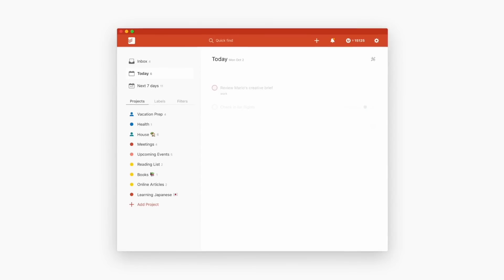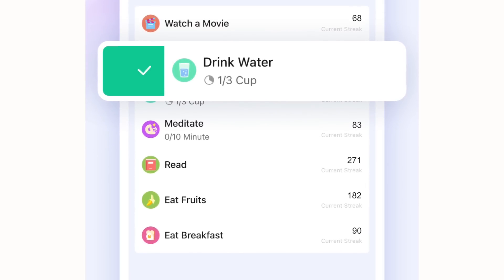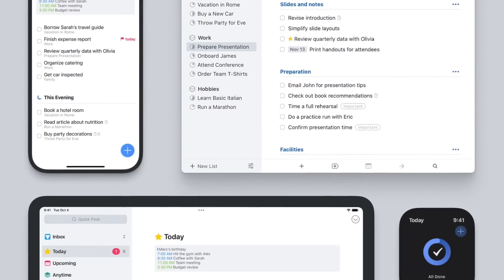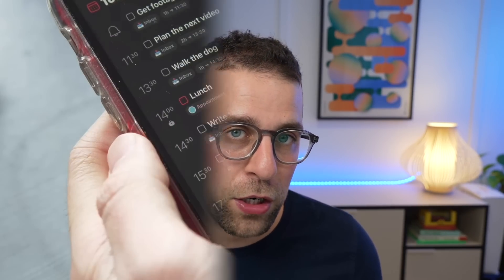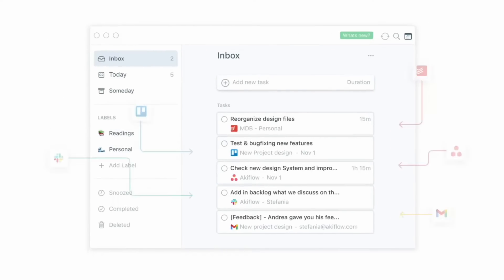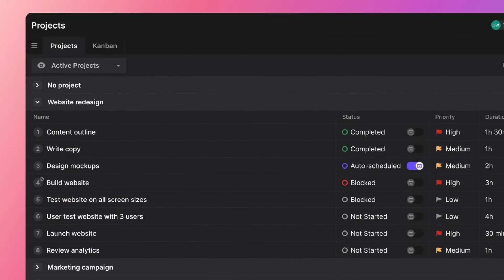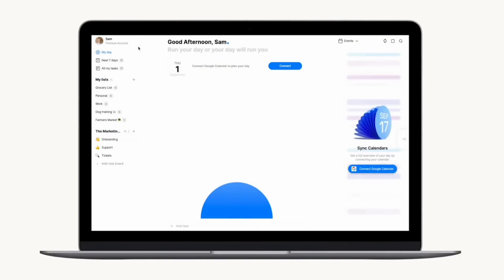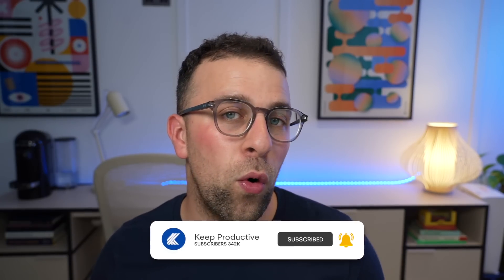Leaving Todoist? Use These Alternatives Instead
Stop doing busywork! Try Bento Focus Let's explore Todoist alternatives if you're not fancying it as your to-do list app. Here's our list of the best recommended Todoist-like apps.

00:00 - Introduction
00:35 - TickTick
01:25 - Things 3
02:17 - Microsoft To-do
02:53 - Sorted 3
03:35 - Trello
04:12 - Akiflow
04:44 - Sunsama
05:29 - Motion
06:19 - Meister Task
06:42 - Any.do
07:11 - Outro